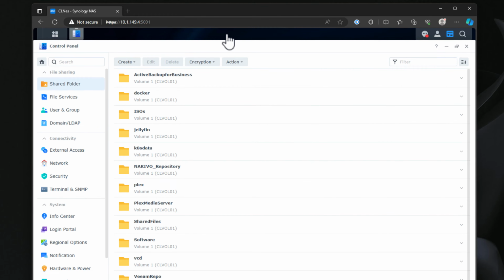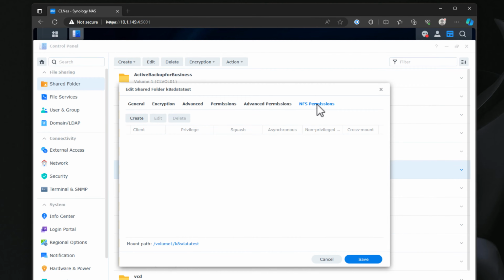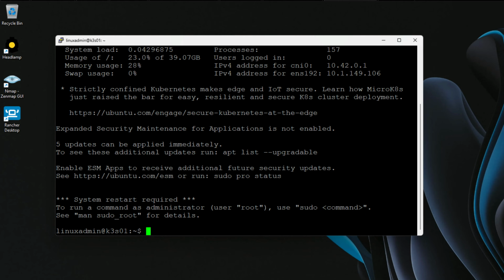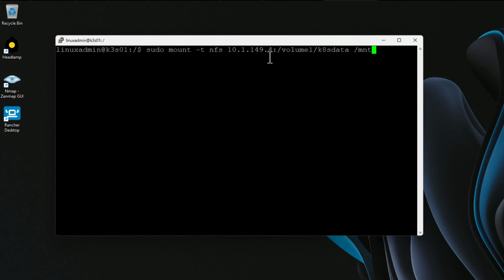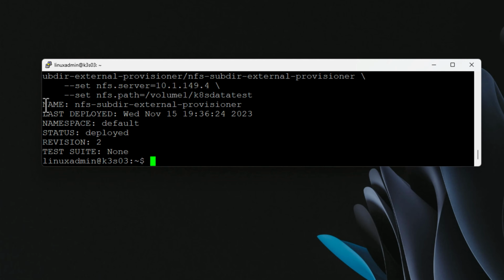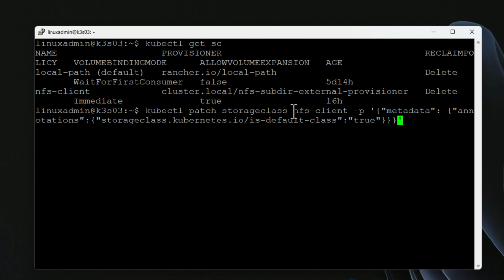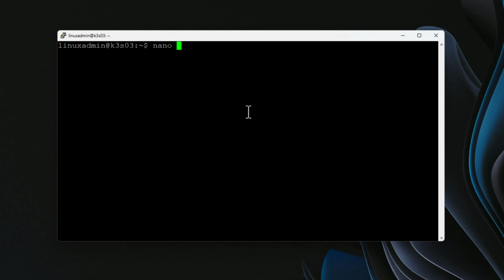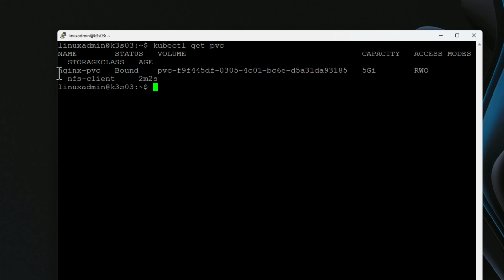Connect Kubernetes to your Synology NAS NFS share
Introduction to Kubernetes and persistent storage - 0:00
A deep dive into NFS storage using a Synology NAS as a target for your Kubernetes workloads. Using an open-source NFS provisioner, we can attach to an NFS share on our NAS and then use this as a storage class in our K8s cluster that automatically provisions storage when we spin up pods.

First steps when spinning up Kubernetes - 0:49
Hurdle of needing persistent storage - 1:09
Why persistent storage is important - 1:38
Introducing the NFS subdir external provider - 1:51
Introducing the first step, creating an NFS folder - 2:52
Walking through creating a shared NFS folder in Synology DSM - 3:29
NFS configuration - 4:38
Talking about testing connectivity to the new NFS share - 5:40
Installing NFS client tools to test connectivity - 6:00
Creating a directory for mounting the test NFS connection - 6:38
Running the command to mount the NFS share - 6:52
Overview of the steps to install the NFS provisioner -  7:34
Adding the helm repo - 7:50
Installing the NFS provisioner - 8:05
Looking at storage classes in the Kubernetes cluster after installation - 8:45
Changing the default storage class configuration - 9:13
Setting the other storage class as not the default - 9:55
Overview of testing the NFS provisioner - 10:36
Creating the YAML file for the new pod - 10:54
Running the kubectl command to use the YAML file - 11:39
Checking the persistent volume claims - 12:05
Wrapping up NFS targets with Kubernetes - 12:25